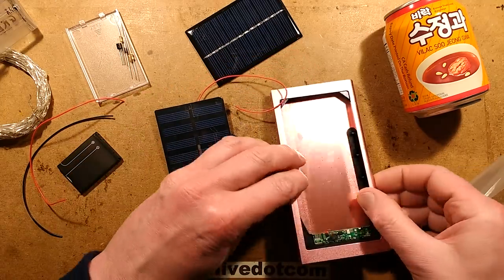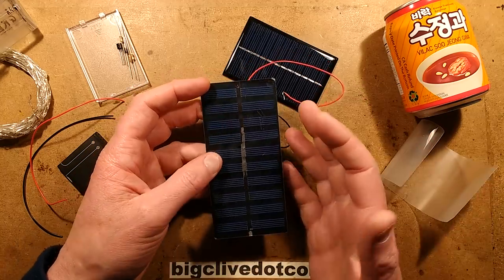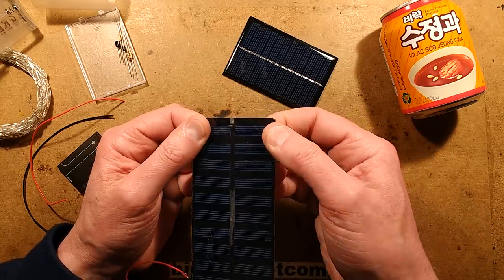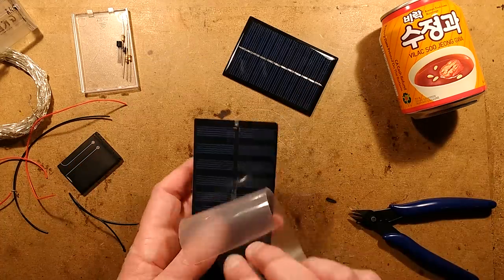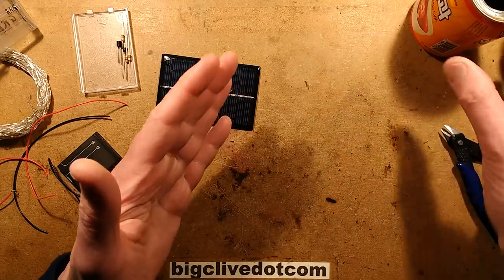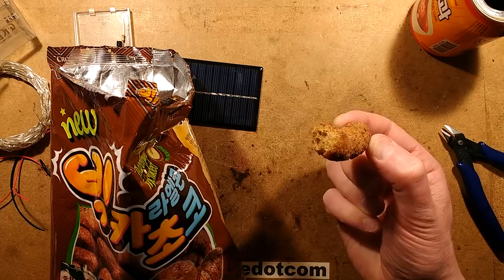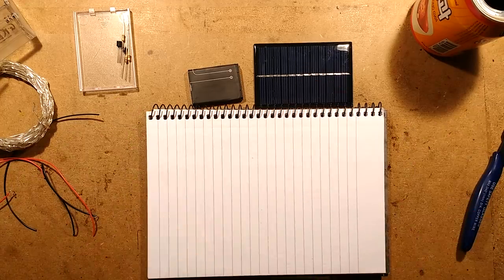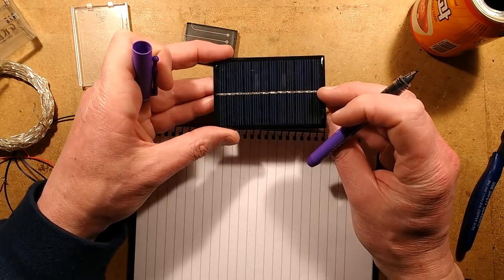Simplest solar light possible, using old phone battery.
This is a different twist to a super-simple solar charge lighting circuit.  I've never used reverse leakage current through a solar panel in this way before, but it seems to work.
The project uses a cheap eBay solar panel (5 or 6V) and a standard phone lithium battery with built in protection.  The charge current is limited purely by what the solar panel can deliver, in this case about 100 to 200mA.  The intensity of the LEDs will depend on the value of the series resistor and the transistor's base resistor.  The unit is more intended for decorative use than area lighting.
I built a similar circuit years ago and use it to drive a string of meteor lights.  They're still going strong years later and even work well into the night in winter.
I'm wondering how consistent the reverse leakage current from the solar panel will be between panels.  It seems common enough to require the inclusion of a reverse discharge diode in most solar chargers.
The component list is:
Nokia or other protected phone battery.  (Must be protected.)
Solar panel from eBay 5 or 6V 500mA output max (100ma is fine).
1N4001 1A diode.  (or any from the 1N400X range)
10 ohm resistor to limit LED current.
10K resistor for transistor base, adjust if needed.
BC547 or any other similar NPN transistor with high gain.
Double sided foam tape and some insulated wire.
Some LEDs, Parallel LED string, meteor lights or whatever you want to run.  Here's a general purpose eBay search link for some of the LEDs:-

Keep in mind that the cell may have a charge while building the circuit, so be careful not to short it out, although it should have overcurrent protection if you do.

This circuit is intended for low current LED loads only.